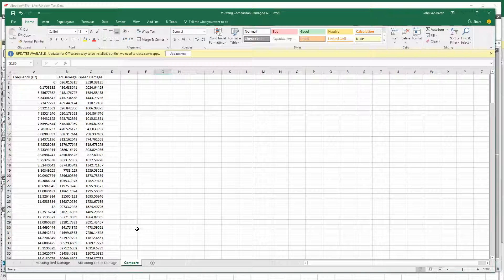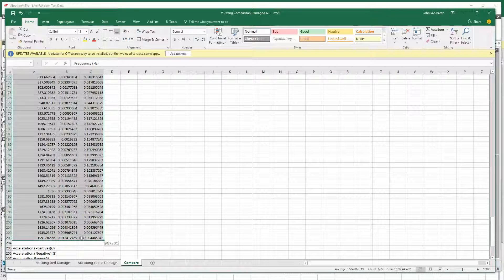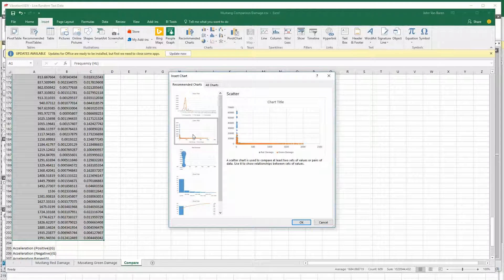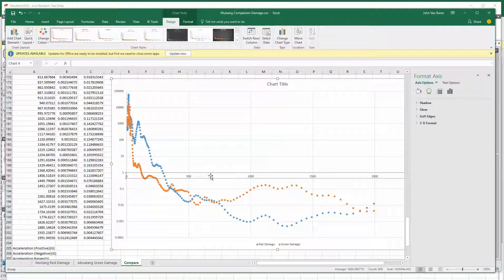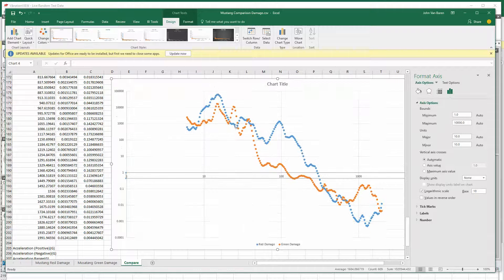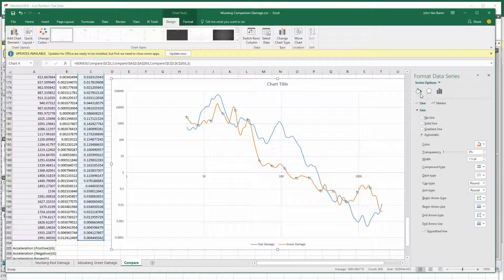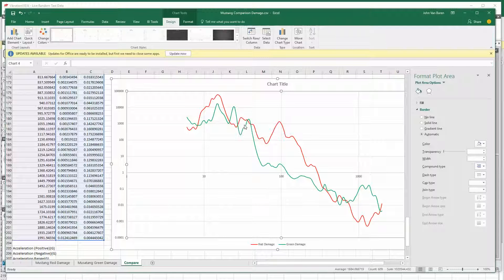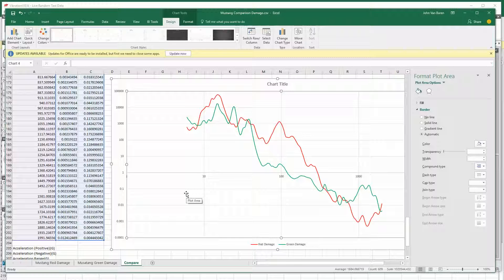Graph Excel Data (5/5)